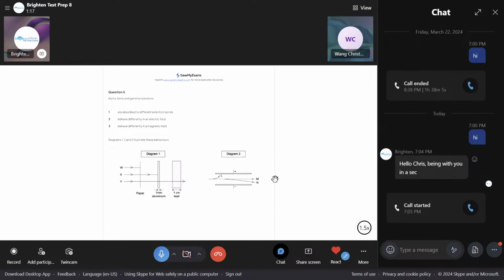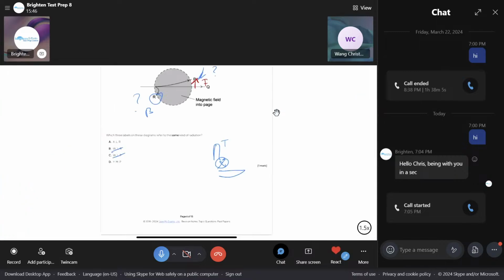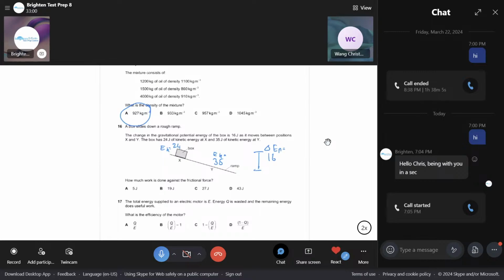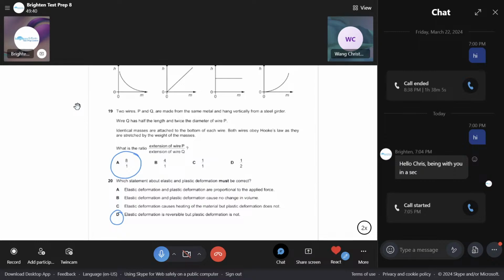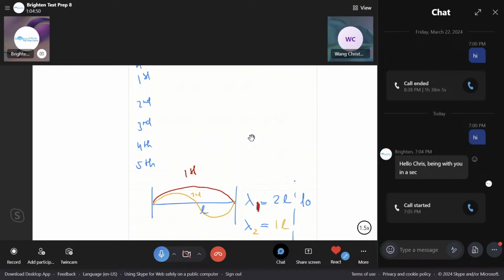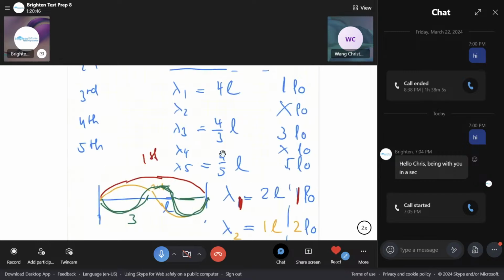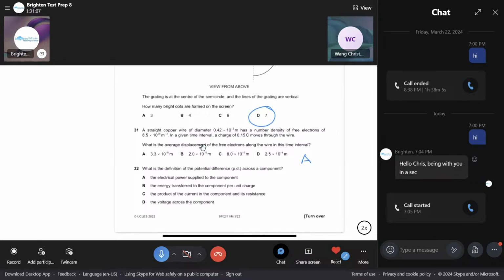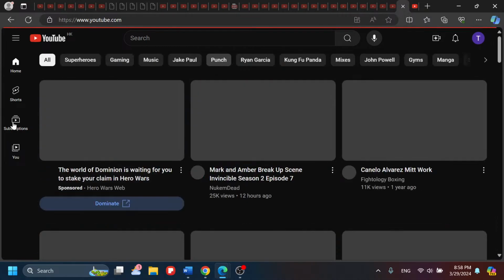Teacher Christ Toe Fur Live Stream